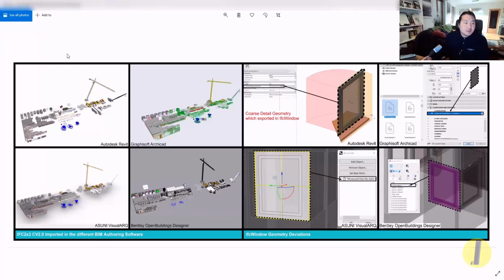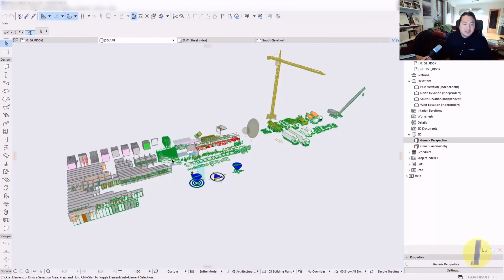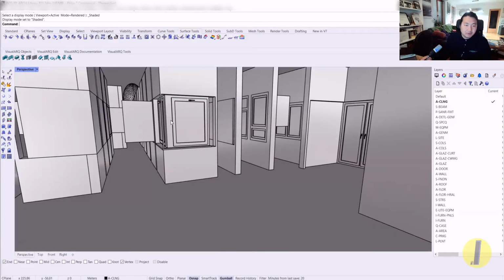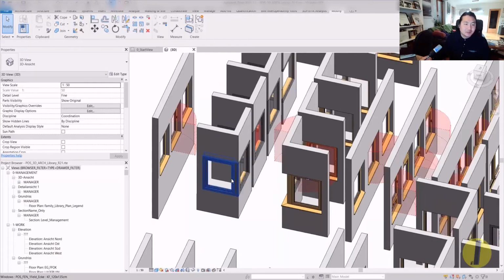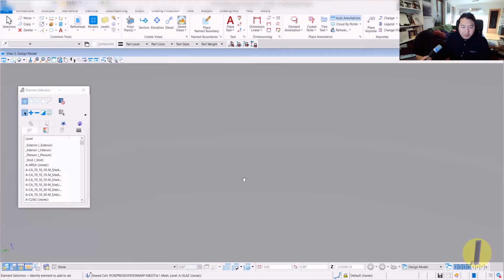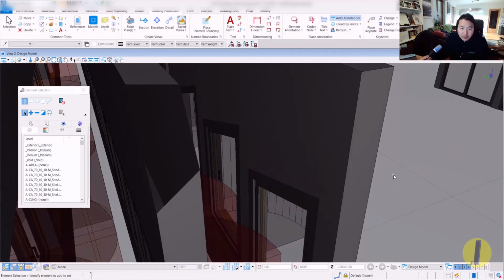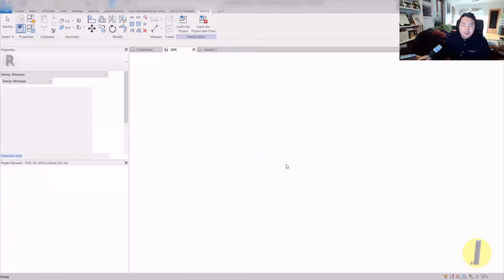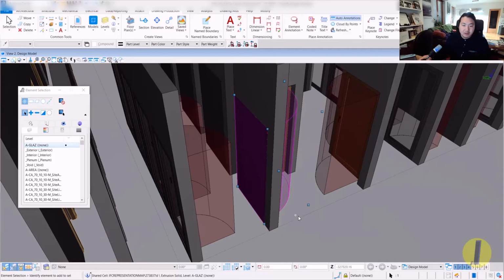[openBIM] Exchange Object Library - I found Revit IFC Export bug! And IFC Import bug in visualARQ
In this video, I am going to talk about IFC 2x3 CV2.0 geometry exchange in openBIM environment. The architectural families are exported in IFC 2x3 from Revit2021 and imported in Archicad24, visualARQ2.9, and openBuildings Designer respectively.

Let's imagine a couple of architects who use different BIM authoring software, and they will have to work on the same project in openBIM environment. What should we check first before modeling the project?
In my opinion, we shall exchange architectural object library each other with specified MVD (Model View Definition). I have tested this scenario and found out very interesting IFC export bug from Revit and IFC import bug from VisualARQ respectively.

[Revit IFC Export bug]
I have found the Revit IFC export bug for windows and doors, which have the visibility settings for the coarse, medium and fine settings. Revit exports all visibilities for some window and doors in IFC2x3 CV2.0. I did many tests using different export settings in Revit.. Bad luck! Revit still exports some hidden elements for doors and windows.

[VisualARQ IFC Import bug]
In Archicad24 and openBuildingsDesigner import IFC 2x3 very good. Most of the geometries are precisely imported. However, visualARQ fails to import windows or doors has polygonal openings or corner windows.

What do you think? Do you have similar experience? Please leave the comments if you have some other issues to exchange IFC model between BIM software.